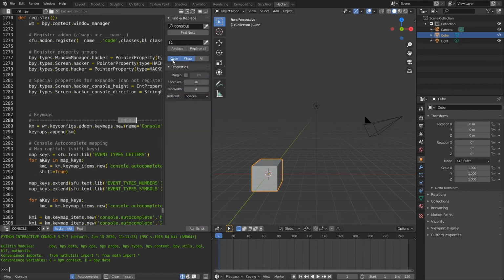Quick Search In Blender's Text Editor